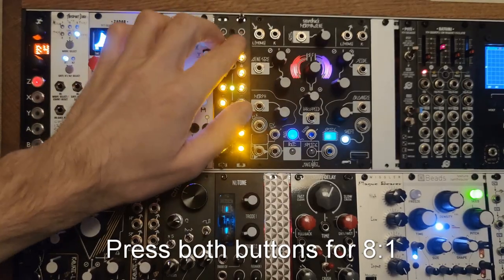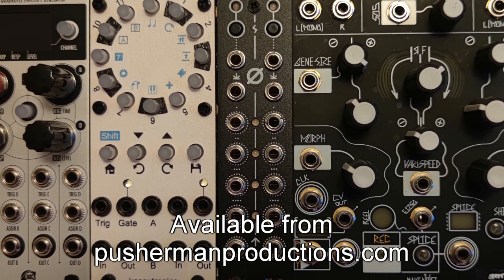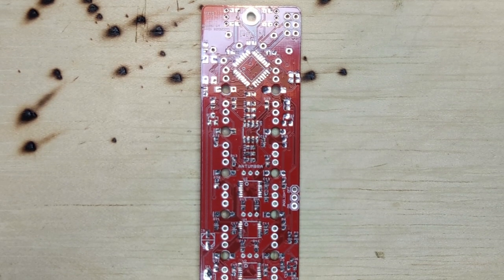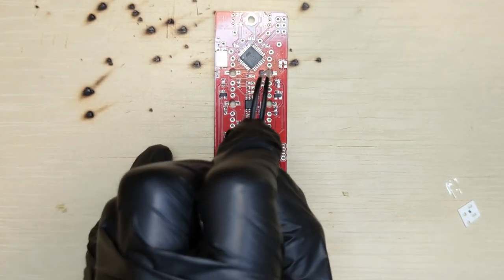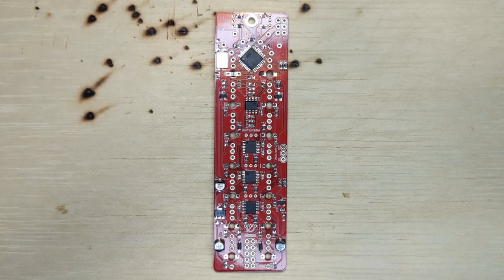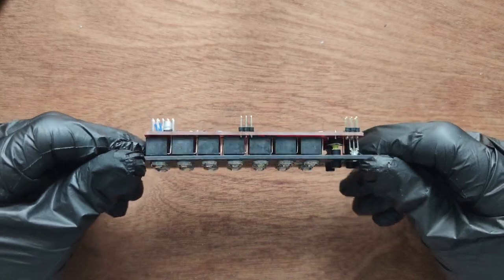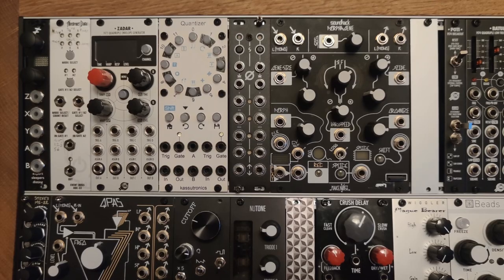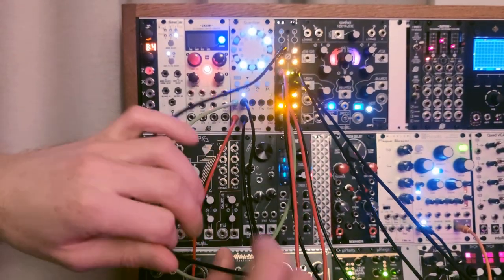Antumbra PATH: Build, demo, review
A sophisticated sequential switch in only 6HP, the Antumbra PATH can be used to introduce variety into your patches at different musical timescales. Switch between patches, between melodies or rhythms - even between different waveshapes to generate new timbres. An easy 0603 SMD build, PCB and front panel are available